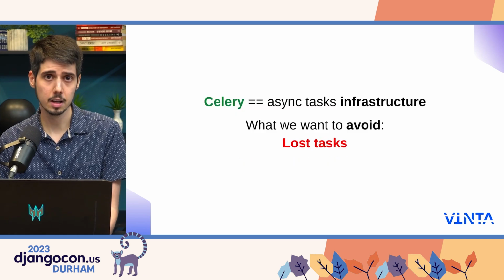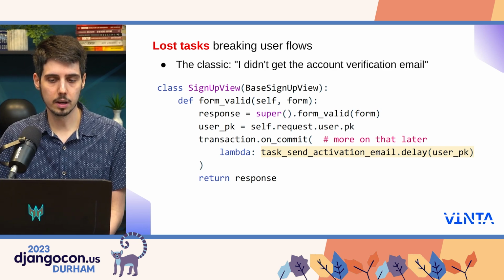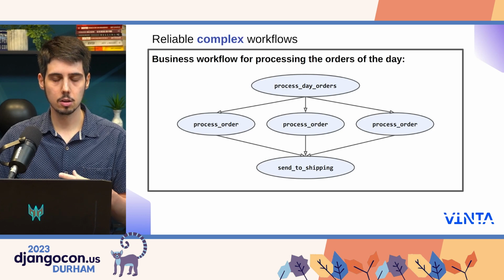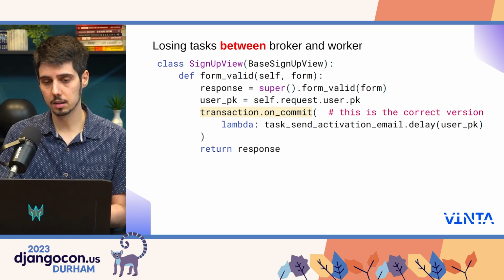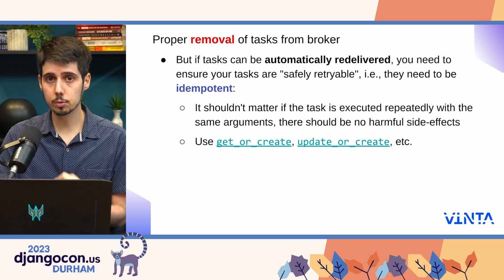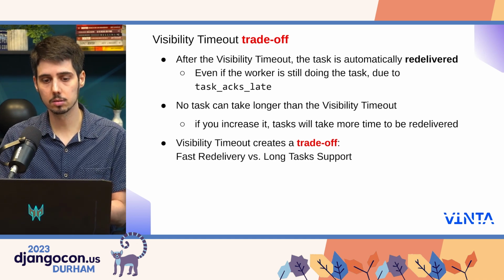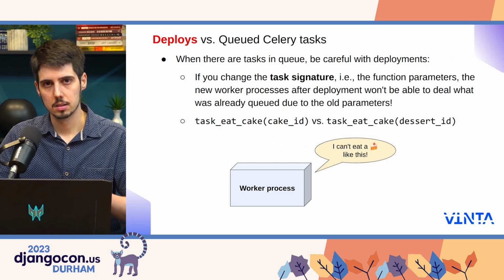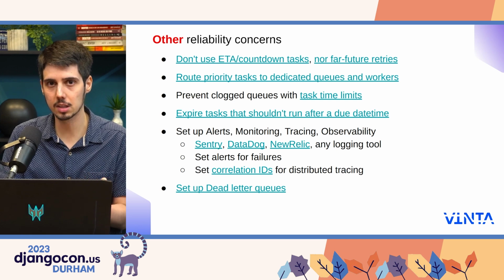Mixing reliability with Celery for delicious async tasks with Flávio Juvenal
As the most popular and mature solution for asynchronous task queues in Python’s ecosystem, Celery is an essential tool for Django projects. But running Celery tasks with high reliability is a challenge. The settings are tricky, tasks can be lost in multiple ways, task code has opaque limitations, proper monitoring isn’t trivial, and more. In this talk, we’ll share what we learned to be necessary for running Celery reliably after years of running it in production.

LINKS:
Follow Flávio Juvenal 👇

  / djangocon